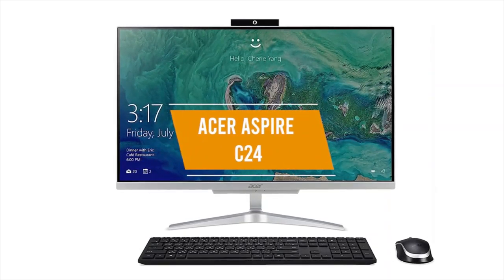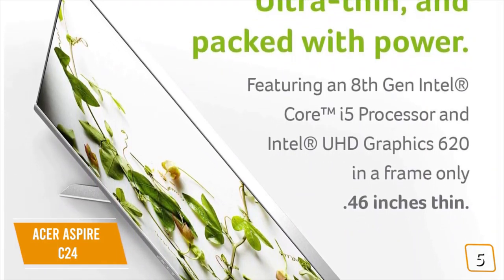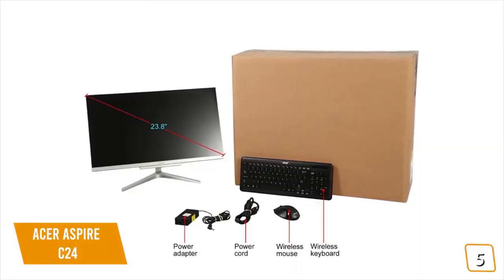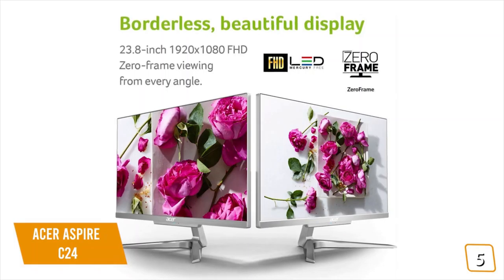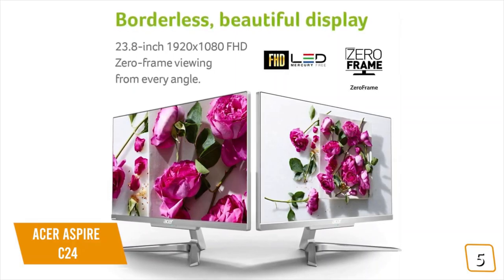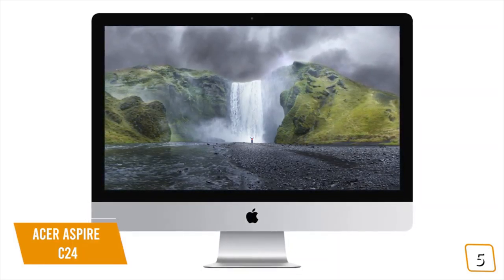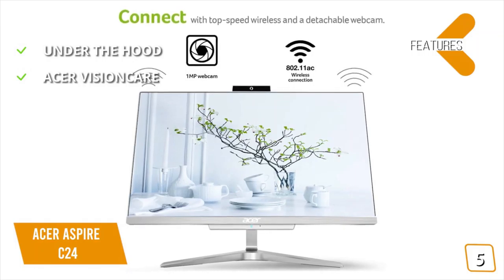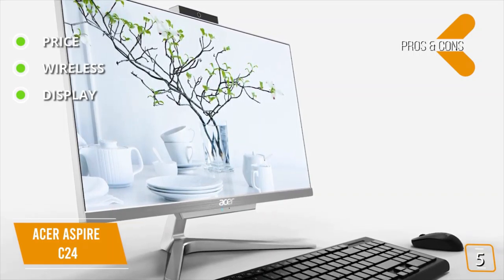Acer All in On Desktop